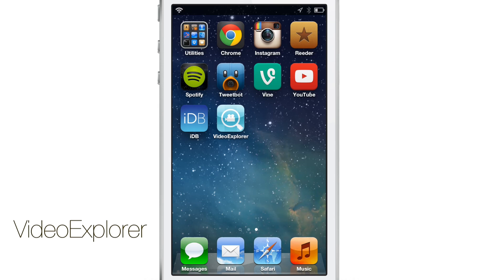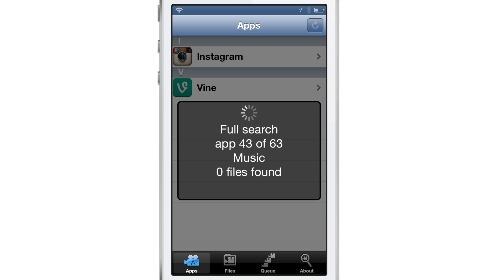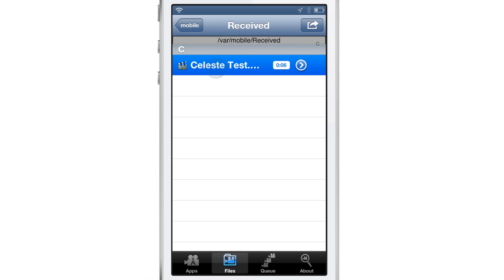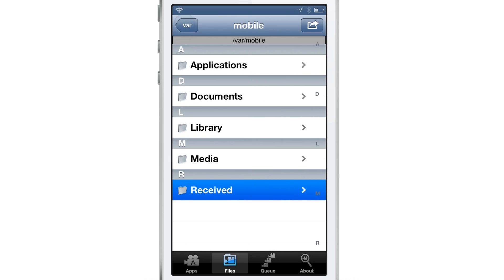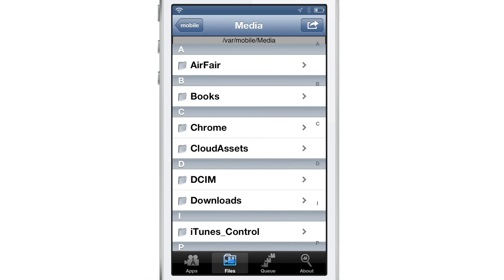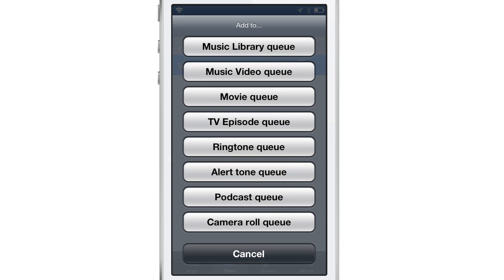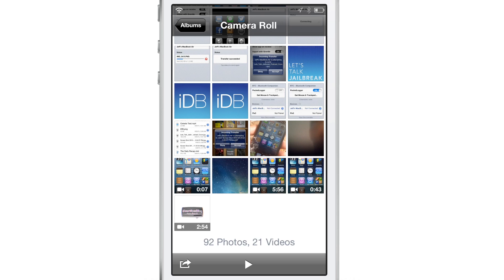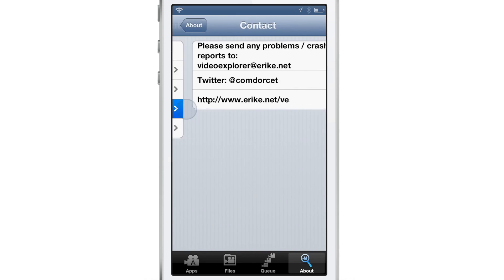Preview: VideoExplorer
Description: Search all videos on your device, share, play, import.
Developer: comdorcet

About iDB